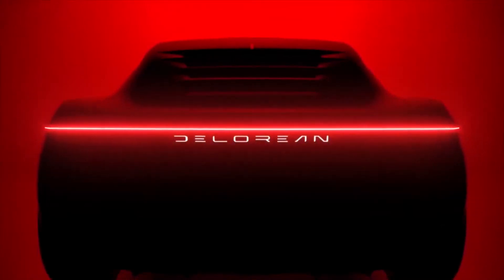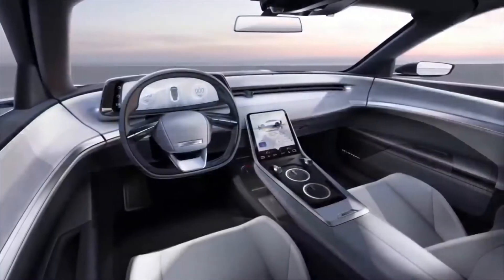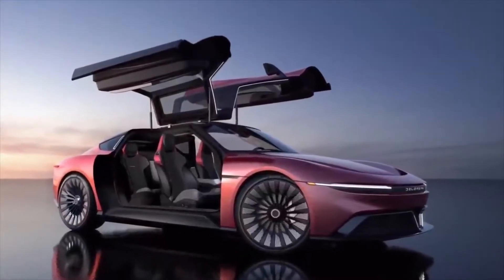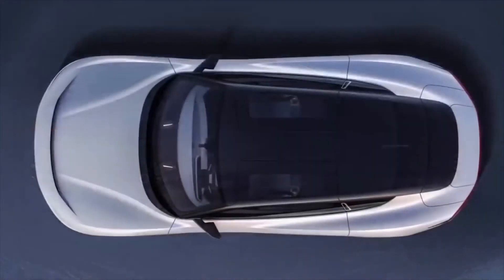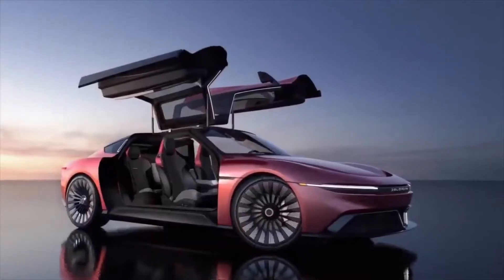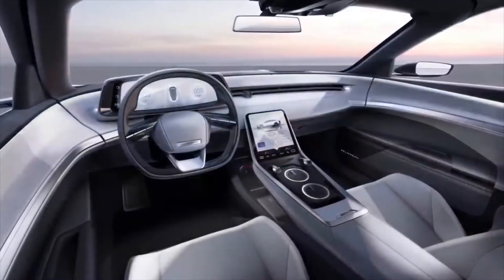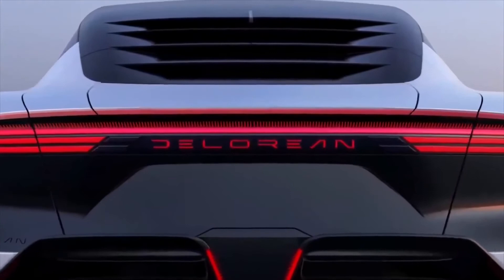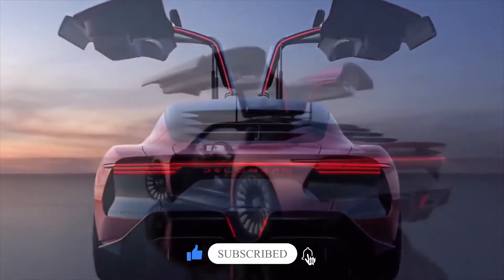The DeLorean Is Back As An EV (DeLorean Alpha 5 EV)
Hi
this is Echo Electric news.
De Lorean Motor Company just revealed the first real complete images of the Alpha 5 electric vehicle, the brand’s attempt at resurrecting the DeLorean name in an all-electric form.
The DeLorean is back as an all-electric 2+2 grand tourer with striking looks signed by Italdesign and exhilarating performance.DeLorean Motor Company just revealed the first images of the Alpha 5 electric vehicle, the brand’s attempt at resurrecting the DeLorean name in an all-electric form.
it spearheads an entire lineup from the revived brand, which will include an electric sedan, hydrogen SUV and a V8 coupe.